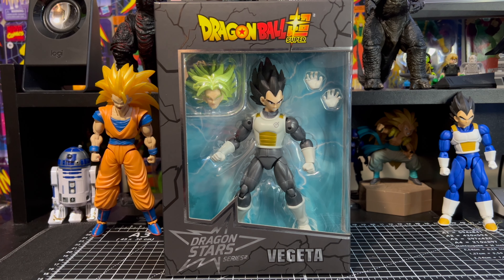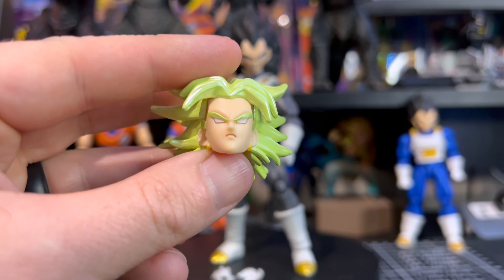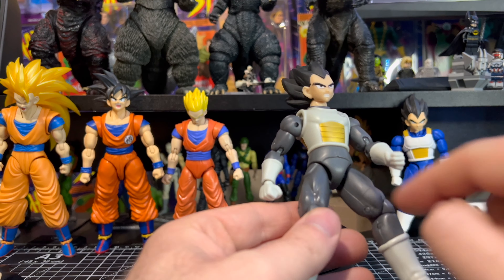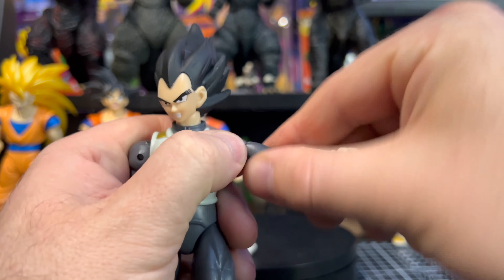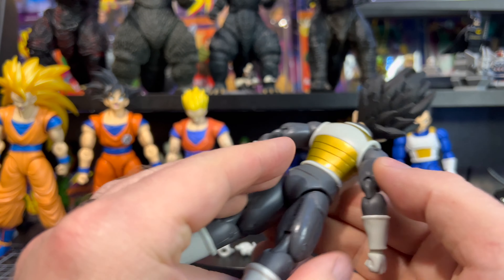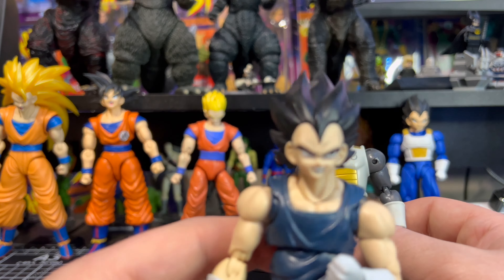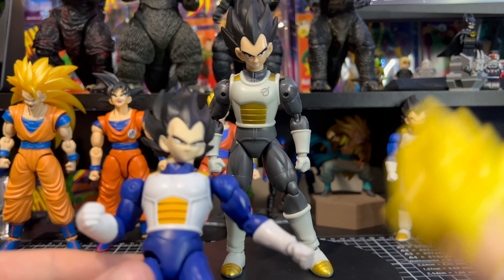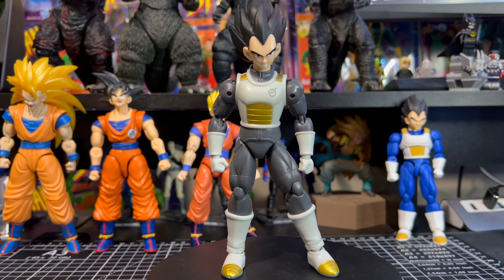Bandai Dragon Stars Dragon Ball Super Vegeta Review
Bandai Dragon Stars Series Dragon Ball Super Vegeta Review.